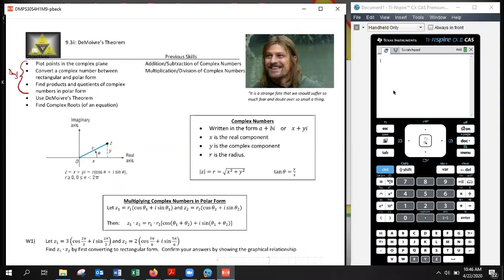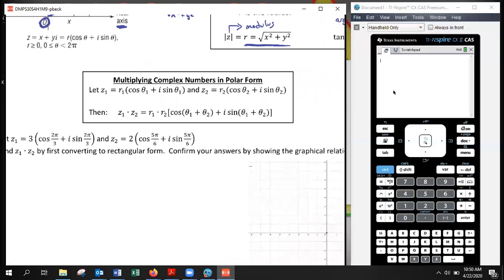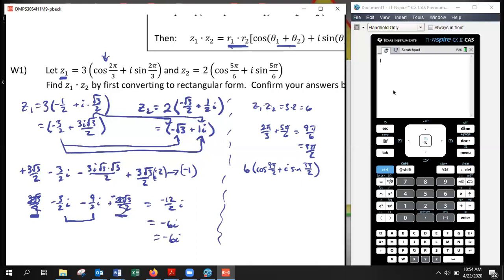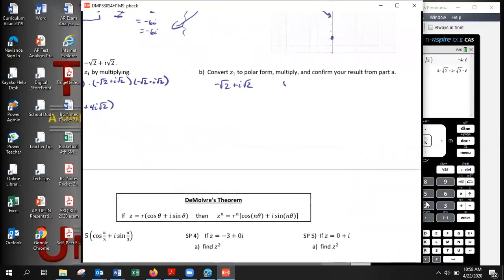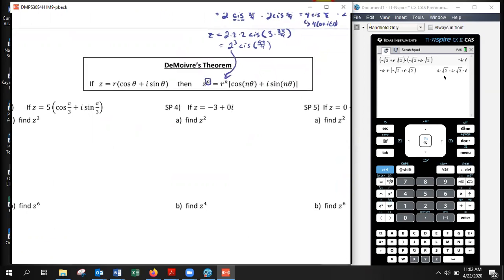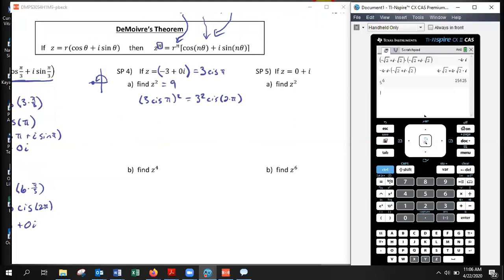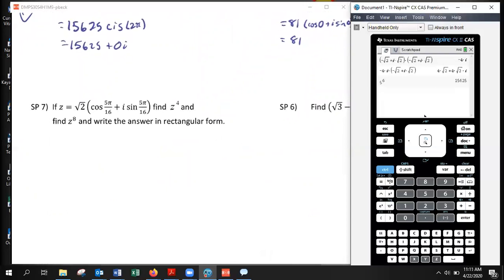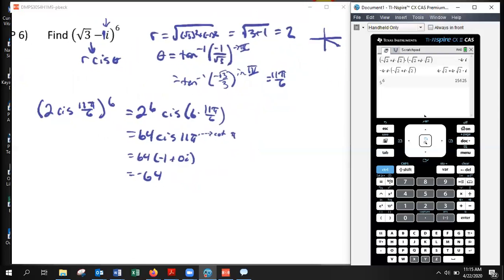9.3i Day 2: DeMoivre's Theorem for Powers (1 of 2)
This video explores the relationship between complex numbers in the rectangular system and polar system and uses DeMoivre's Theorem to simplify taking complex numbers to a power.